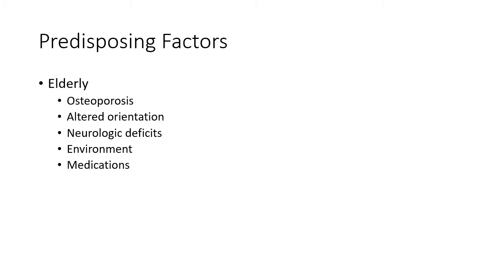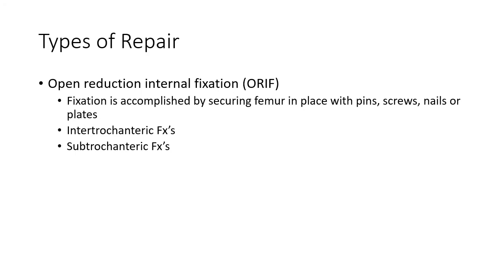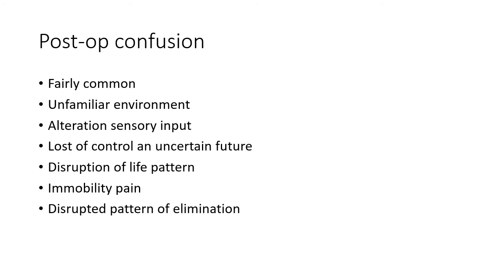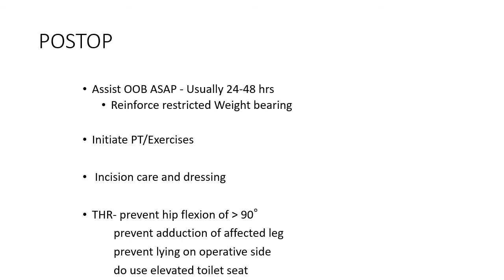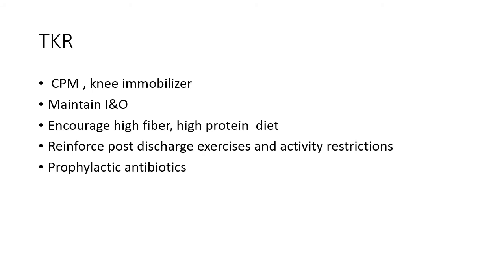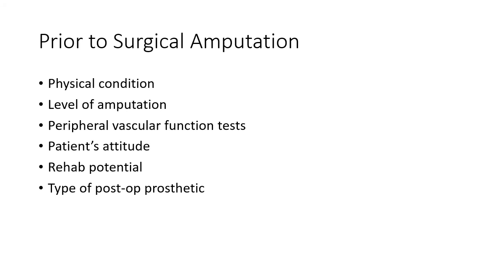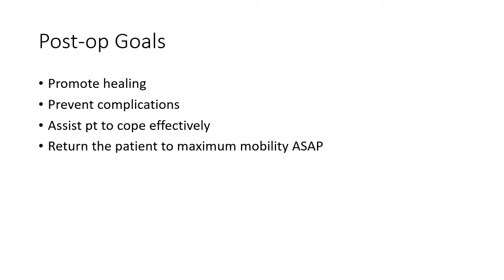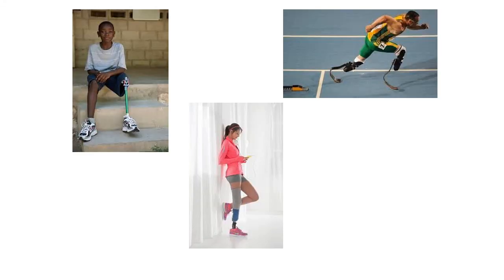Nur 112, Week 10, Hip Fractures, Ortho surgeries, Amputation, with AUDIO T Scaria SP2020